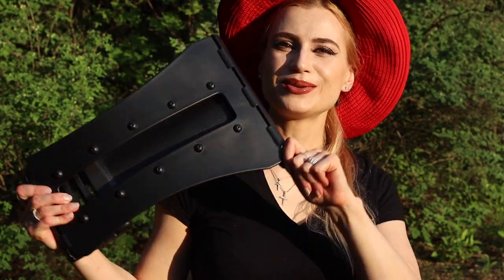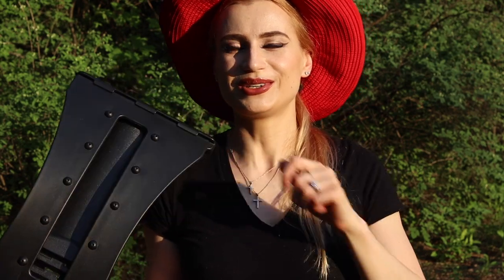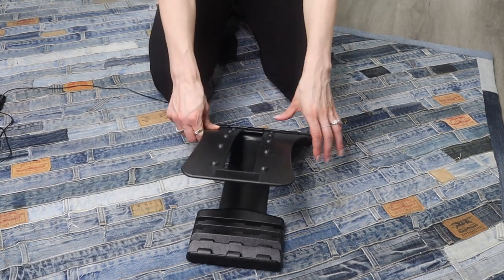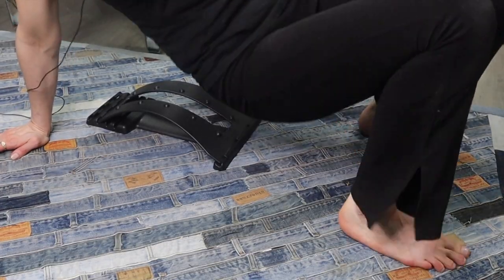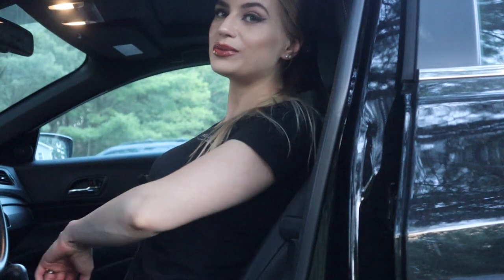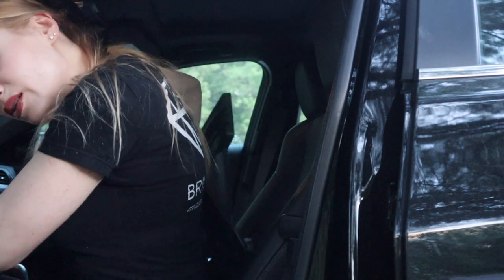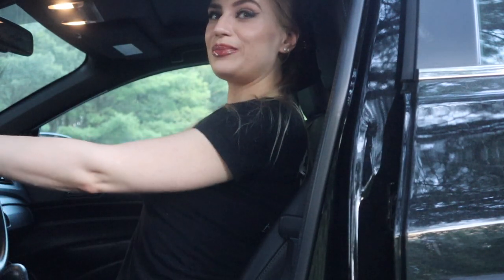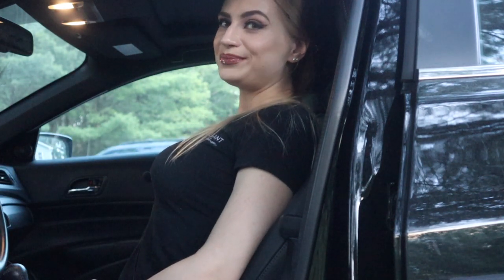Does it work? Back Stretcher, Lumbar Support For Chair + How To Use It?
Self Massage Tools: Back and Neck Stretcher Set + Lumbar Support For Chair + How To Use It?

Back Stretcher- is a convenient at home and office back pain relief device and preventative care product. It's a simple way to gently stretch your back and neck, helping to eliminate the source of your back pain and restore your natural back curve.

These stretchers stretches and mobilizes your spine so that your symptoms may disappear. In order to move in a proper way the chest spine must be able to stretch about 5 degrees. As a result of sitting too much and too little exercise the mobility of the upper back of many people decreases extremely. This shortcoming is compensated by a wrong posture, resulting in low back pain and neck pain.

Brilliant Back & Neck Stretcher Set:

Lower Back Stretcher:

Chair Position:  Support is a product for lumbar back pain treatment and prevention.

When lying on Brilliant Stretchers, gravity allows your body to stretch out effortlessly. The surrounding muscles, in back and front of the body begin to relax, gently decompressing the intervertebral discs in the vertebrae, readjusting the spine, and relieving tension and pain.

It's important to note that improving posture or starting any stretching routine can cause temporary discomfort - just like going to the gym for the first time. Muscles and spine may take time to adjust. If this is the reason for your discomfort, please limit your use time to 10 minutes and increase it within a few days or a week.

Take your time and listen to what your body needs. If the pain increases, stop using your Brilliant Stretchers and consult a medical professional.

You'll be amazed by how good you feel after just one use. As you get more used to the stretcher, you can adjust the curve on the arch to a more curve, soon you'll be walking taller, and with more confidence as your posture will improve.

Brilliant Back& Neck Stretchers are designed to last, using thick hi tech ABS plastic for durability and longevity. Brilliant Back Device also comes with complete directions, a chair strap, memory foam pad for using as lumbar support with a chair, or a car seat.